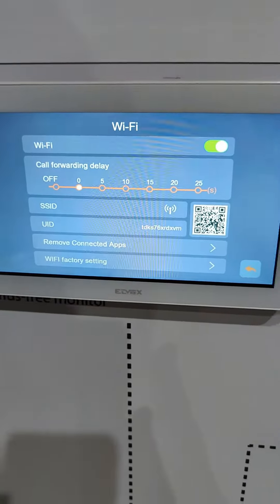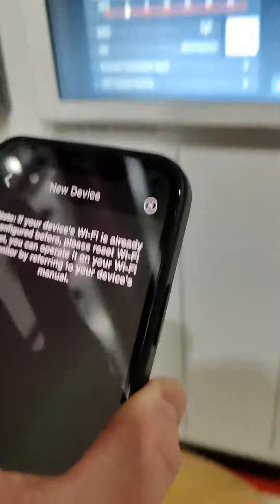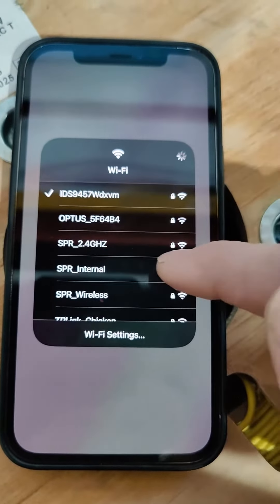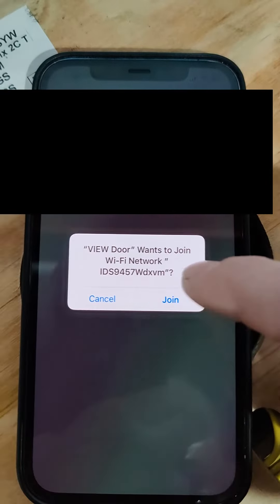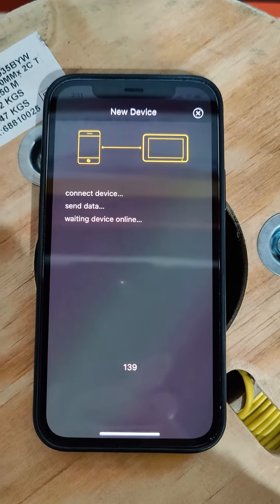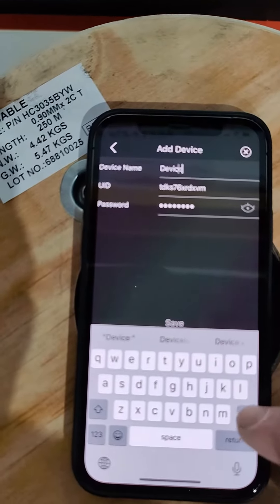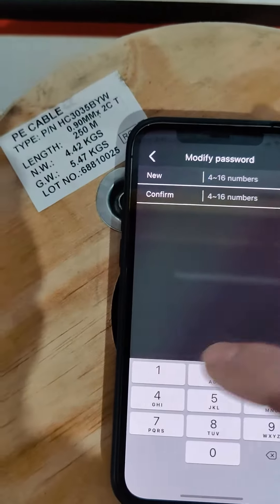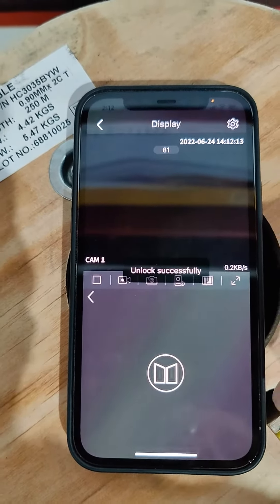Vimar Video Door App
This is a quick demo on how to set up a Vimar video door application with a iPhone